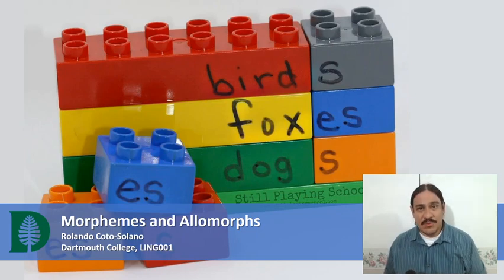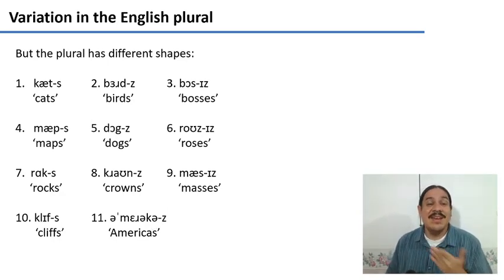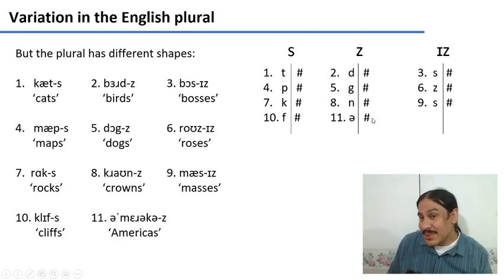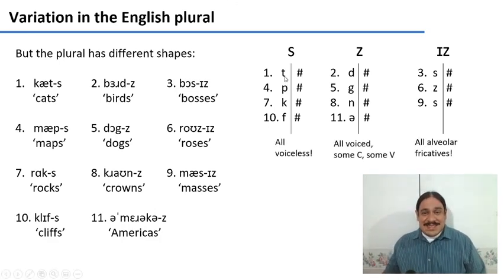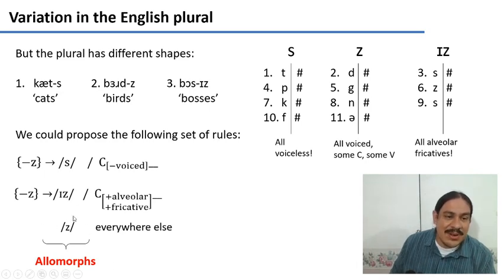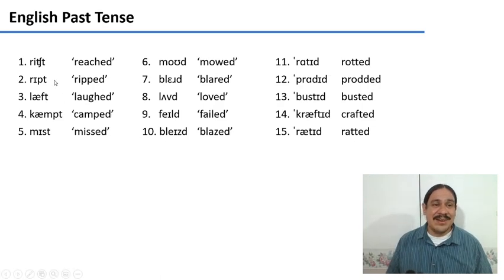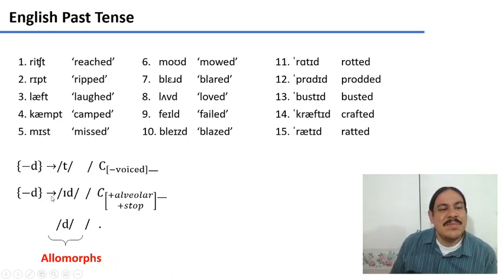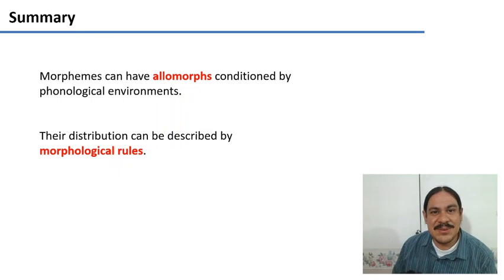Morphemes and Allomorphs (IntroLing 2020F.W04.04)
Week 04, Video 04: Morphemes and Allomorphs